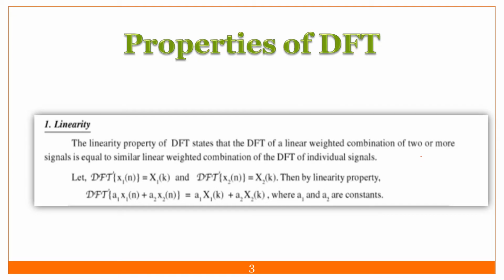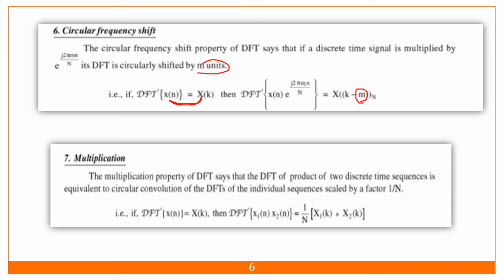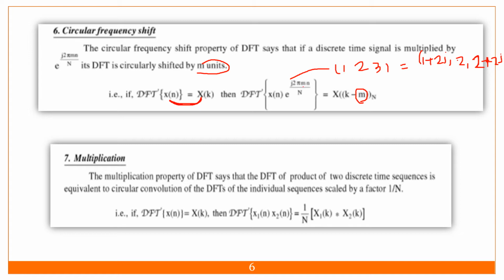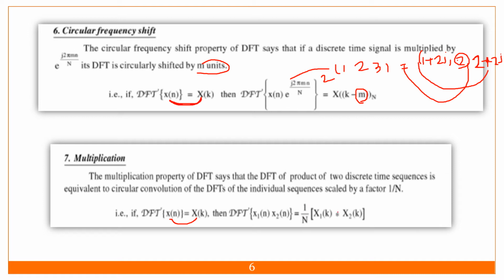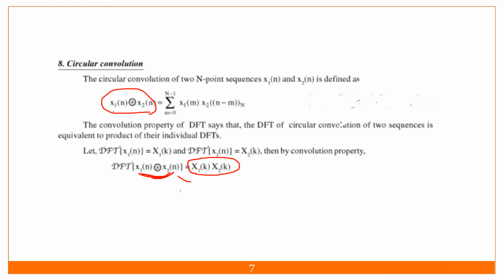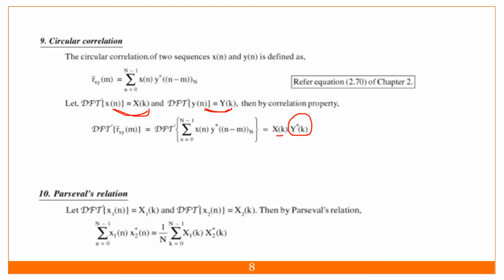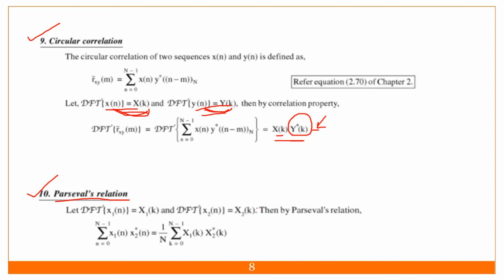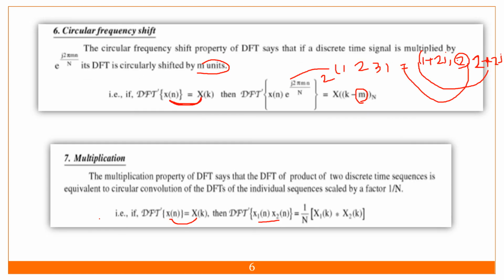Properties of DFT DFT properties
In this lecture Mr Sushil Sirsat will discuss about properties of DFT in detailed manner